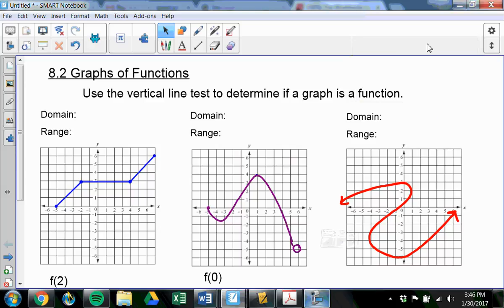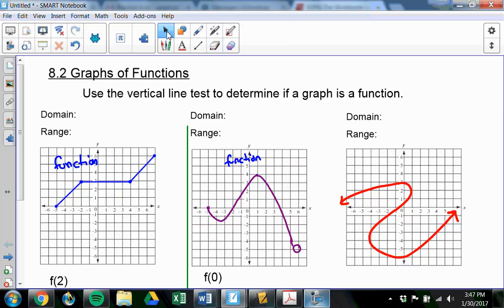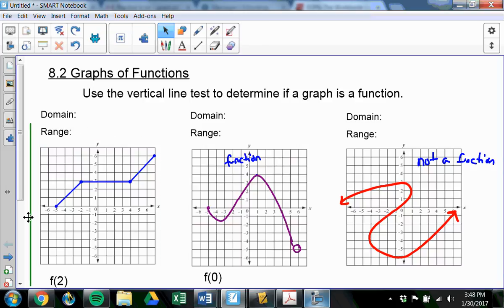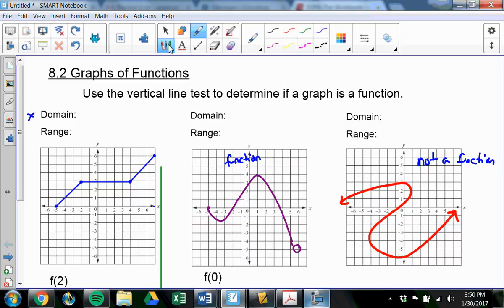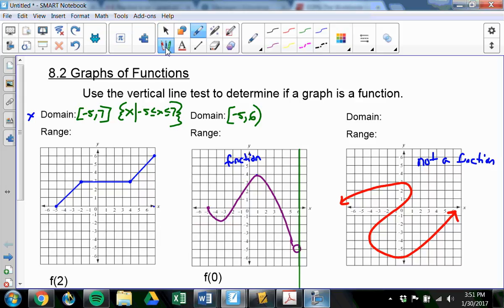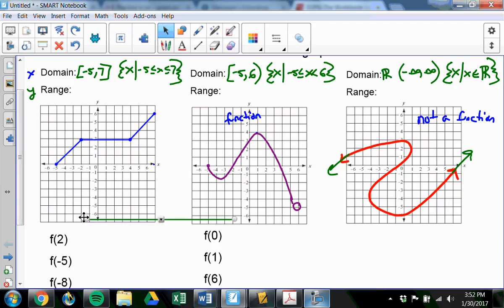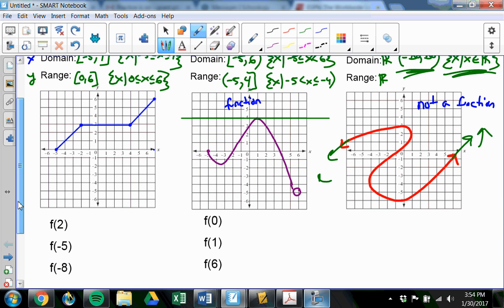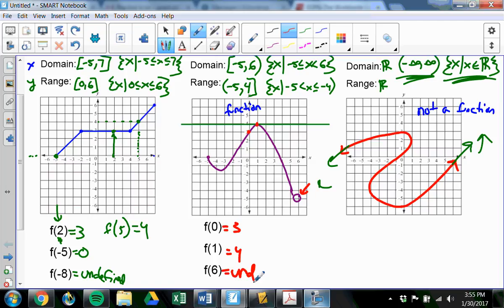8 2 Functions from Graphs